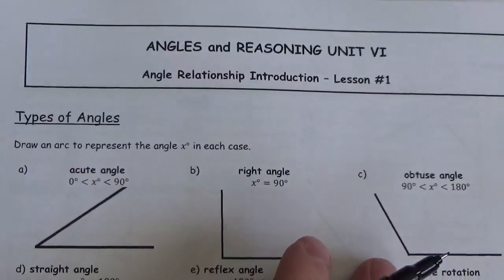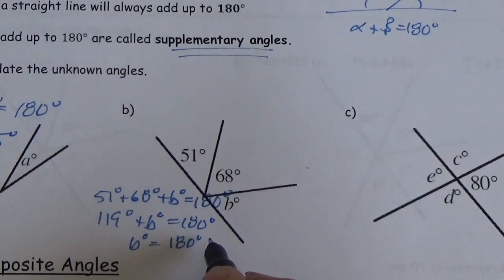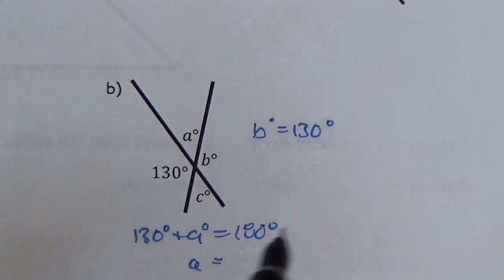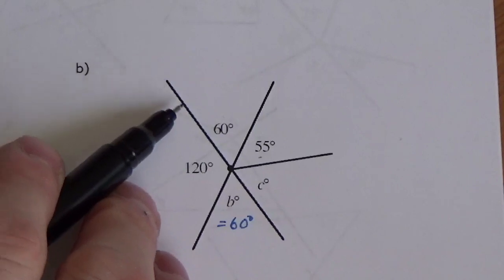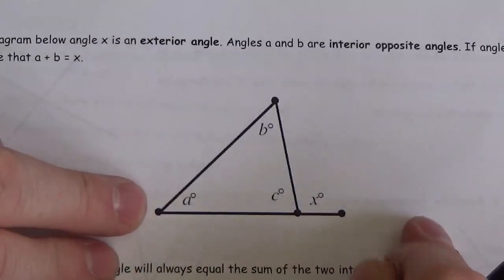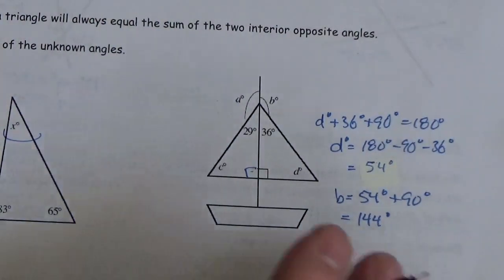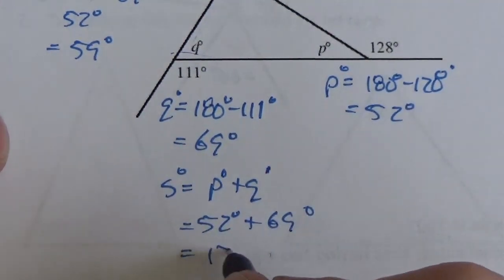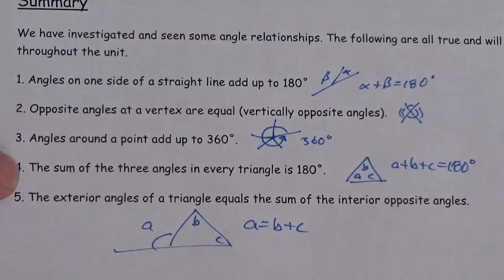Math 20 2 Angle Relationships Introduction Lesson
This video is about different angles and their relationships.